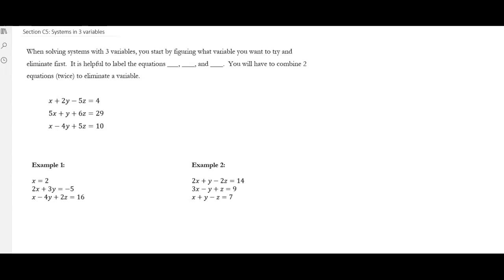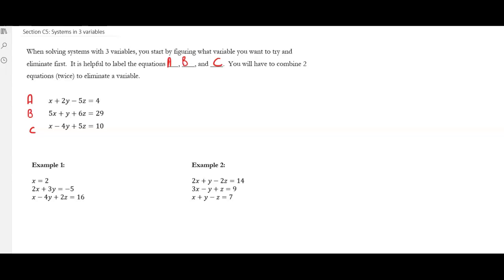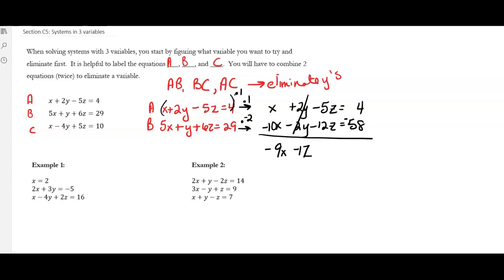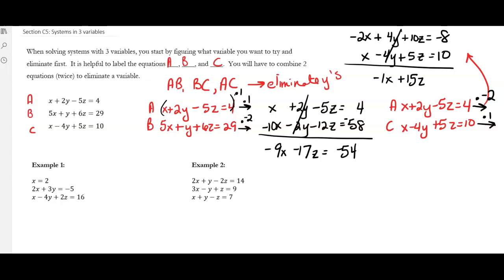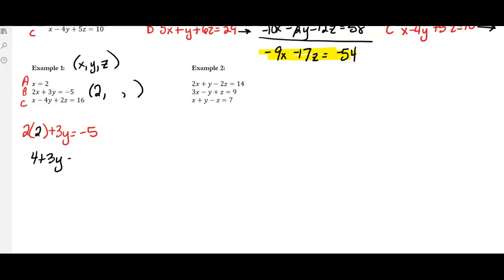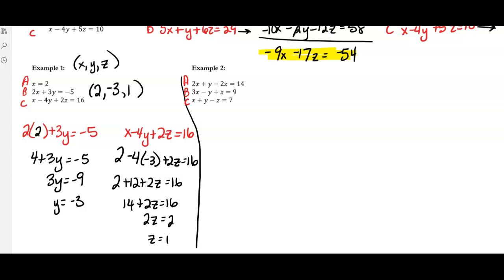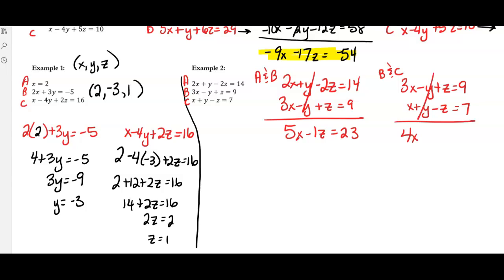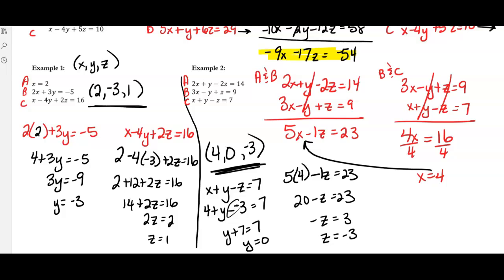Section C5: Solving Systems of Equations with 3 Variables